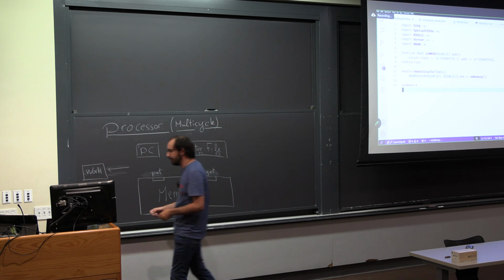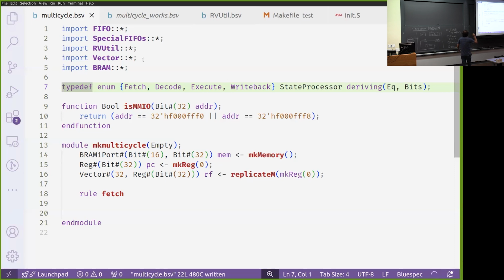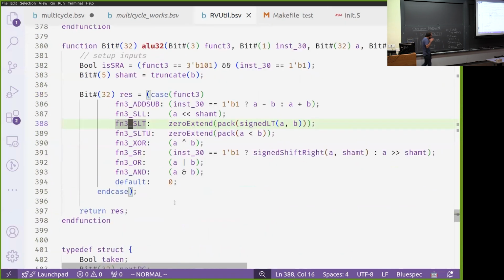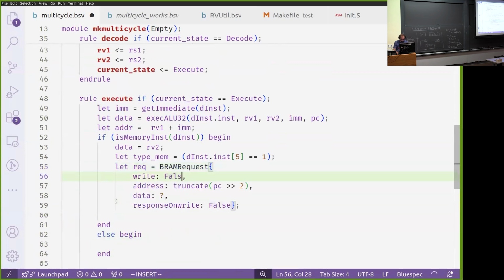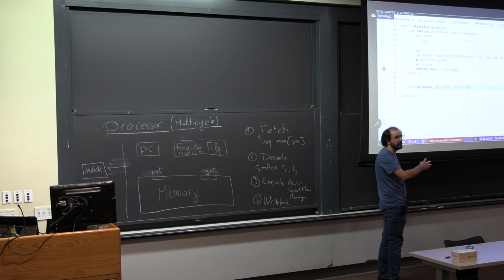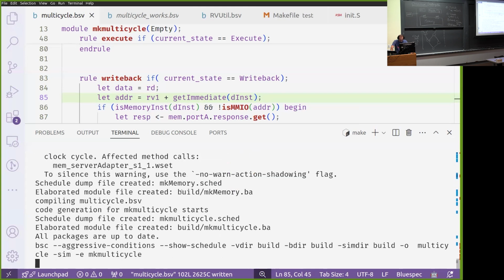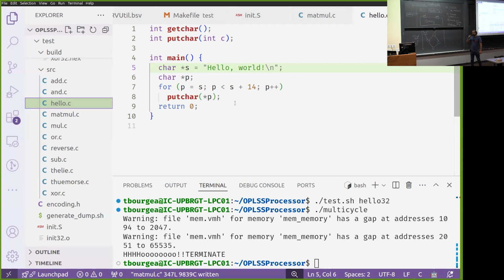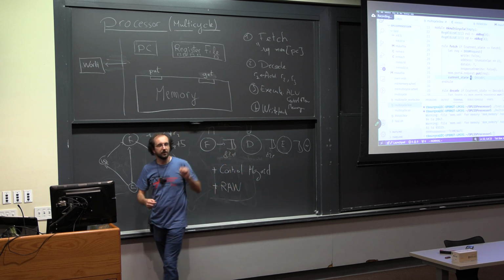OPLSS'24: Thomas Bourgeat [3/4]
Topic: Rule-based languages: from modular design to modular verification
Lecturer: Thomas Bourgeat (École Polytechnique Fédérale de Lausanne)